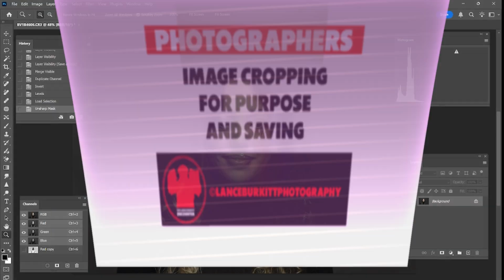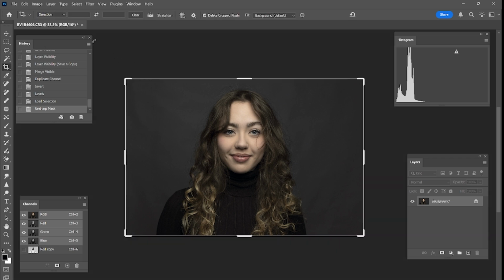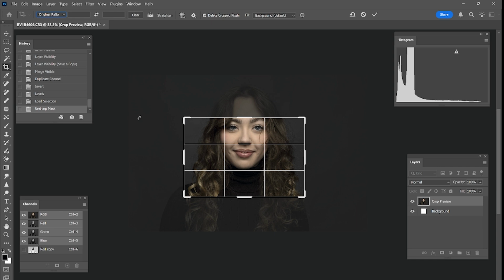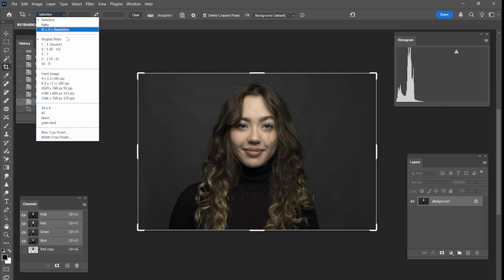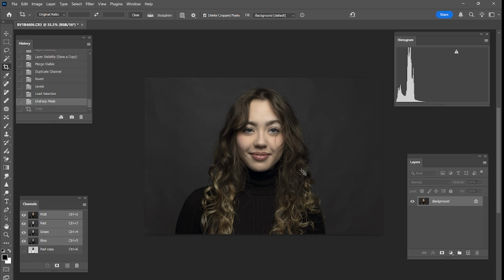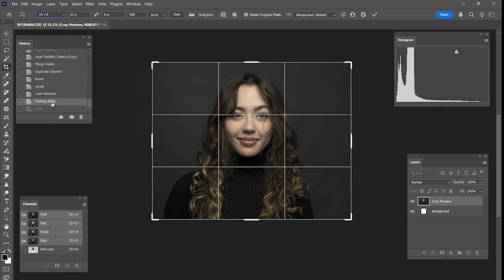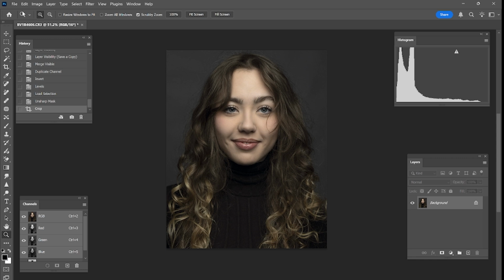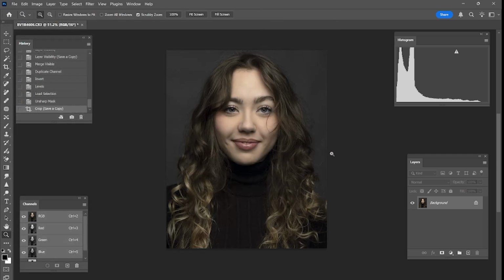The ONLY Digital Cropping TECHNIQUE for Photographers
The ONLY Digital Cropping TECHNIQUE for Photographers. Learn how to enhance and sharpen your JPG photos using essential techniques. Discover the best methods to improve image clarity, reduce blur, and optimize your photos for better viewing. Whether you're a professional photographer or an amateur, these techniques will help you take your JPG photos to the next level. From adjusting settings to using advanced editing tools, we'll cover everything you need to know to sharpen your JPG photos and make them look their best. Get ready to transform your photos and make them stand out with these easy-to-follow techniques.

00:00 - Intro
00:09 - Simple crop intro and why
00:30 - Landscape or Portrait and size
01:00 - Aspect Ratios
02:50 - File and save as

After 20 years, millions of shutter clicks, and more camera bags than I can count — here’s exactly what’s in my kit right now. Spoiler: yes, there’s a camera and a lens (believe it or not).

Whether you’re a beginner photographer or a seasoned pro, this episode breaks down what I actually carry, why I carry it, and what gear truly matters when creating impactful images.
🎙️ The Lance Burkitt Encounter Podcast
Hosted, filmed & edited by Lance Burkitt at Burkitt Productions Studio
📸 Real talk about photography, creativity & the life behind the lens.

🌍 Connect & Explore More

🎵 Music Credits
Outro: “Can’t Get You Out of My Life” by The Kellows
💌 Get Involved

Want to feature on the podcast, suggest a guest, or pitch an episode idea?
 with the subject line “Podcast Idea”.